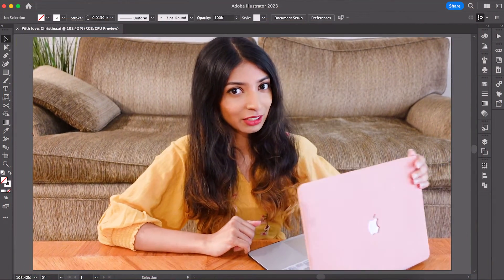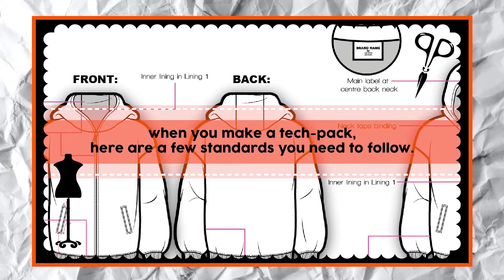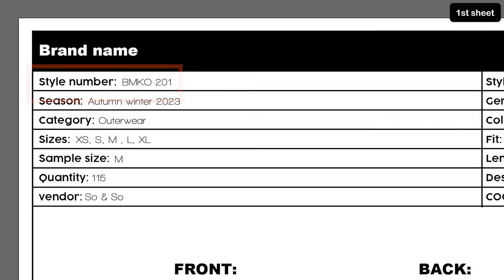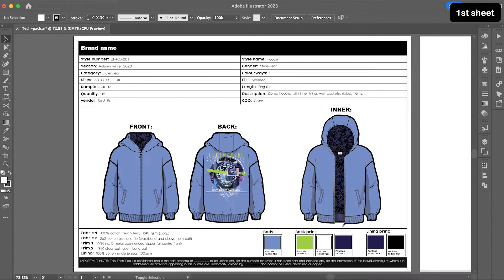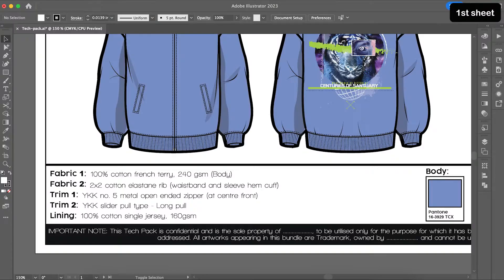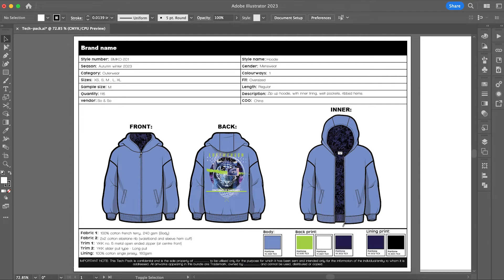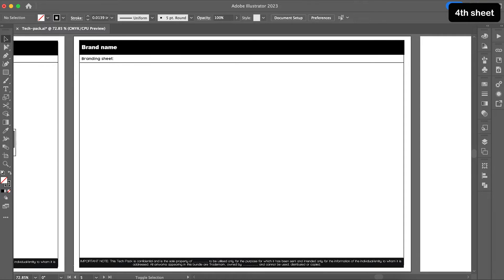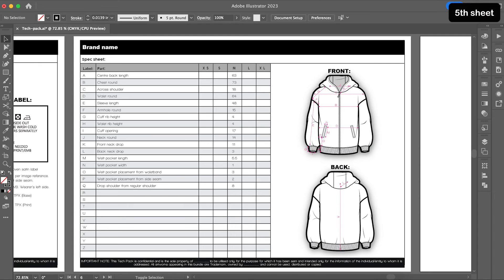How to make a Tech Pack (Easy step by step tutorial on Adobe Illustrator)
Hey guys! This video is an easy, step by step tutorial on how to make a tech-pack for apparel in Fashion Design.
I am using a basic graphic hoodie that I quickly put together, as an example in today's video.

✰ A few of you asked me to put up this tech-pack's template for sale, so here is the link to buy it. (Available for purchase globally)

✰The software I am using is Adobe Illustrator which is the leading Fashion Designer software.

Please note: Values listed in the tech-pack are for demonstration purpose only.

About me - I have 8 years of experience as a Fashion Designer. Most recently, as 'Design manager' at Myntra.

💬 𝐖𝐚𝐧𝐧𝐚 𝐜𝐨𝐥𝐥𝐚𝐛 𝐨𝐫 𝐣𝐮𝐬𝐭 𝐬𝐚𝐲 𝐇𝐢?

✰ MY EQUIPMENT:
➭ Sony ZV1 vlog camera
➭ Camera tripod

Chapters:
00:00 - Intro
00:37 - The only 6 sheets that you need
01:29 - 1st sheet: Colourway sheet
06:44 - 2nd sheet: Construction & details sheet
07:54 - 3rd sheet: Artwork sheet
08:18 - 4th sheet: Branding sheet
09:00 - 5th sheet: Spec sheet
10:09 - 6th sheet: BOM